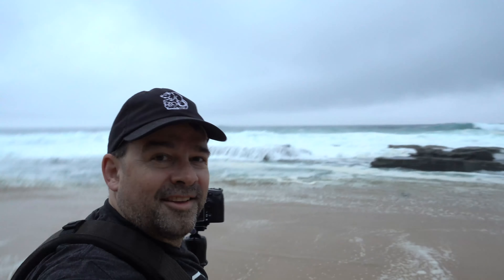Vlog 31 - Garie Beach Sunrise (Last Vlog for a few weeks)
A moody and flowtastic sunrise over Garie beach in the Royal National Park south of Sydney. Dark skies and lots of water flow, my type of seascape shoot ! :)
I'm off for 3 weeks doing landscape photography workshops in Iceland and Norway with Jarrod Castaing so no new vlogs for a few weeks.